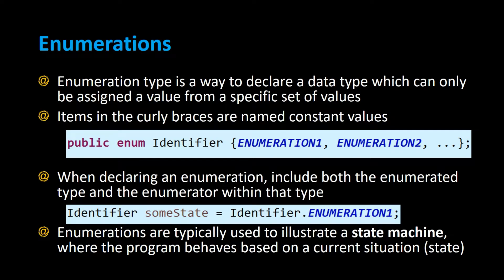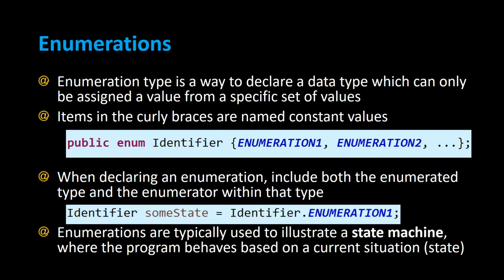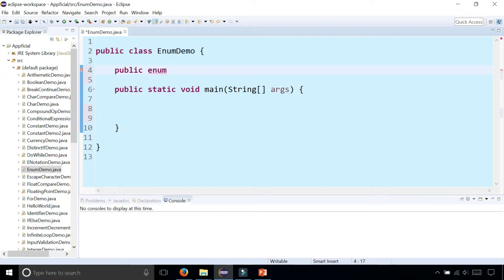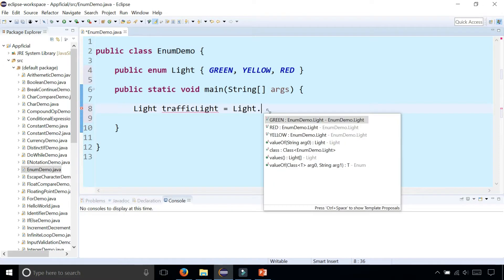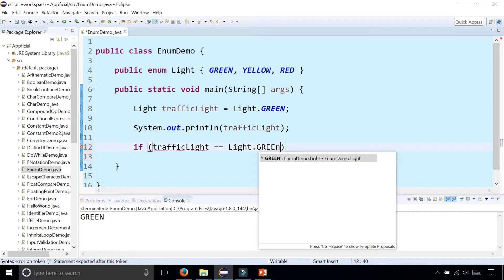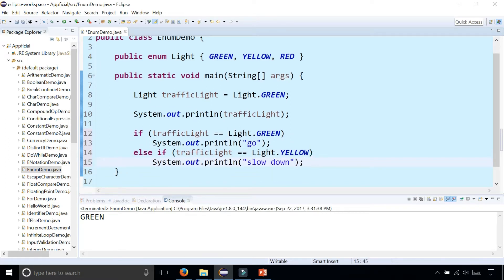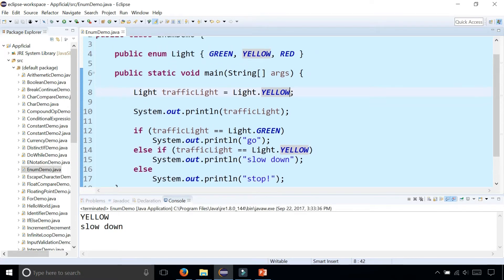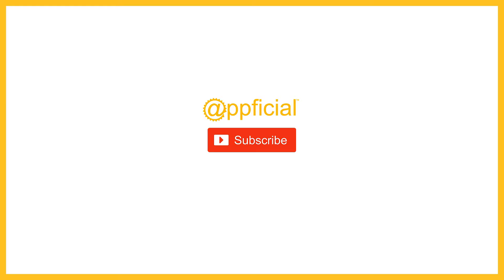Java Enumerations - The Enum Type for an Enumeration - Java Programming Example - Appficial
Enumeration type is a way to declare a data type which can only be assigned a value from a specific set of values
Items in the curly braces are named constant values

public enum Identifier {ENUMPERATION1, ENUMERATION2, ...}

When declaring an enumeration, include both the enumerated type and the enumerator within that type

Identifier someState = Identifer.ENUMERATION1;

Enumerations are typically used to illustrate a state machine, where the program behaves based on a current situation (state)